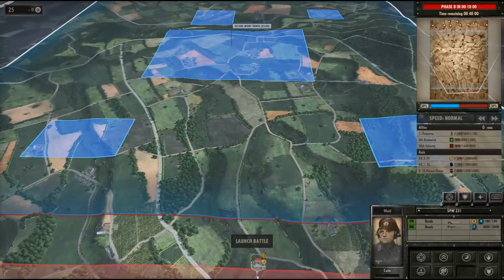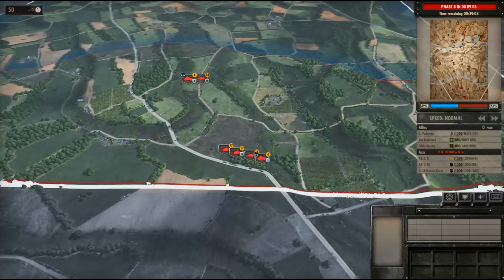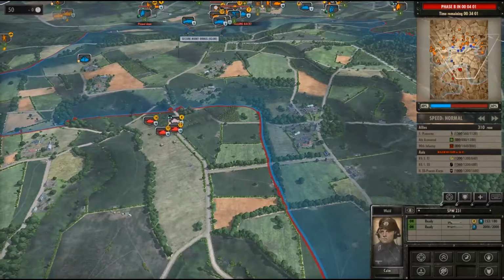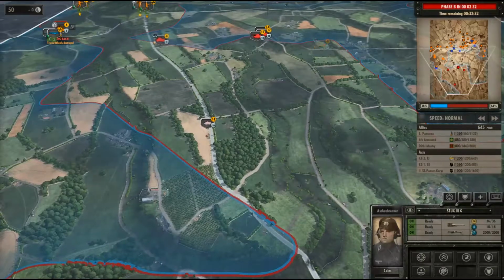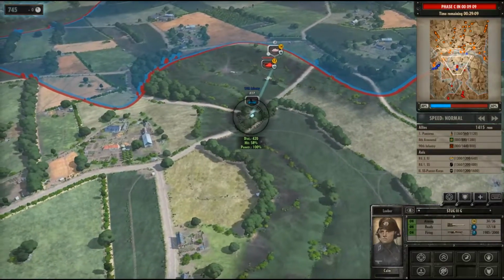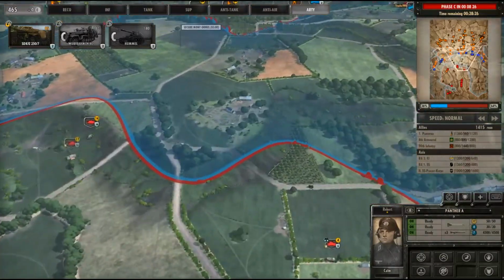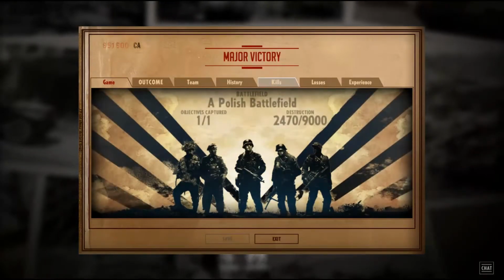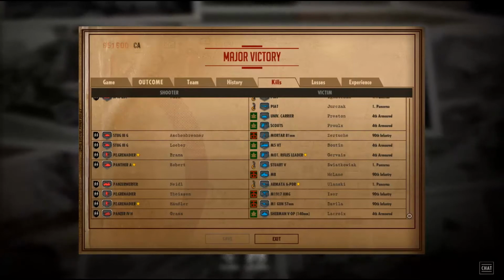Steel Div 44 - Open the gap & destroy the Poles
The second of the Historical battles around the closing of the Falise Gap in 1944. This played as the attacking II SS Panzer Korp.
Allied forces:
4th Armoured Division
1st Pancera
90th Infantry Div
German forces:
KG 3rd Fallsjager
KG 1st SS
II SS Panzer Korps
Units in game:
Jeep, Bazookas, M16GMC, Piat, 81mm Mortars, SPW 231, Stug, Panther A, Panther D, Grenadiers, Panzer IV, Panzerwerfer, Flak 36, 17 Pdr, M8 and Stuart.